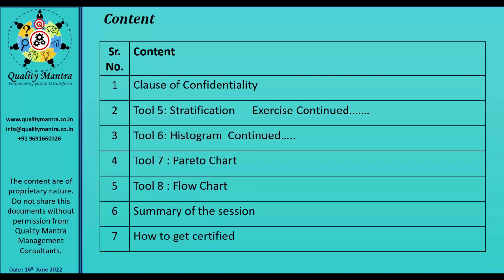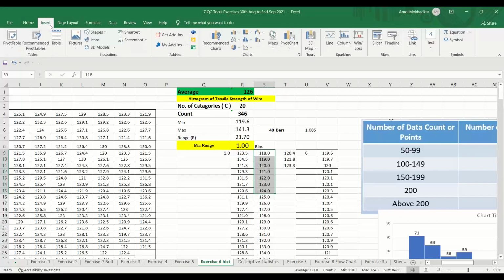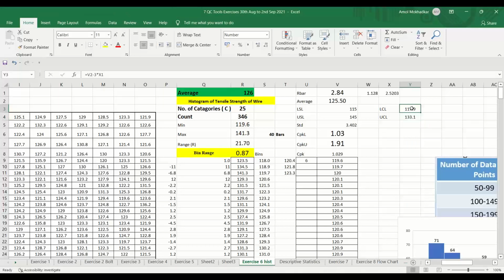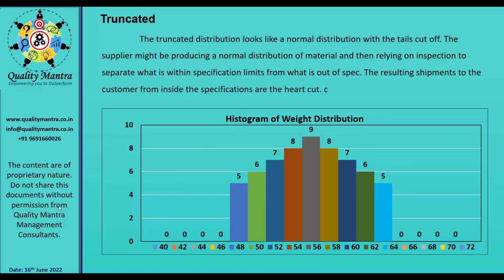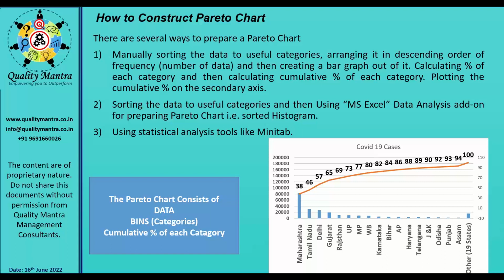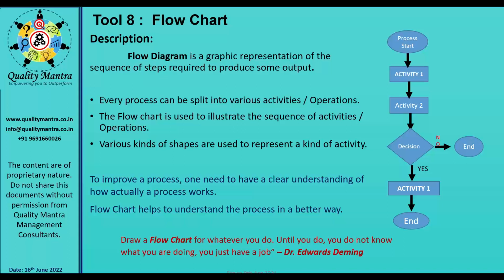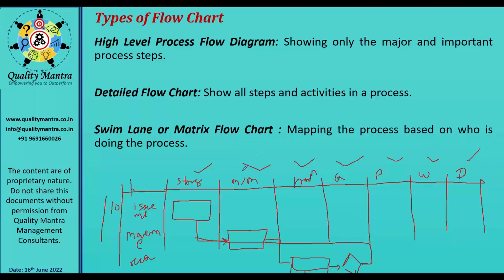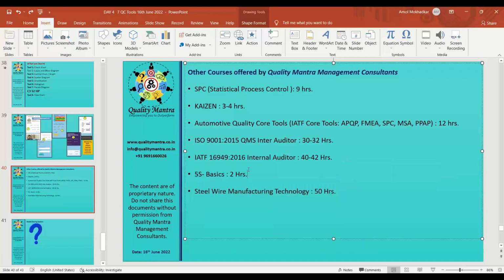DAY 4 7 QC Tools 16th June 2022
Tool 6 : Histogram continued.
Tool 7 : Pareto Chart
Tool 8 : Histogram